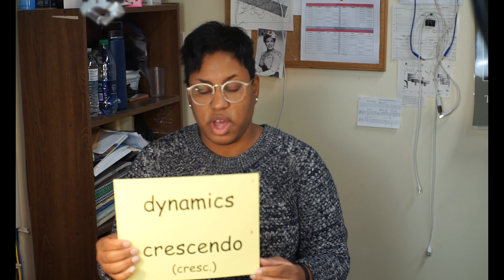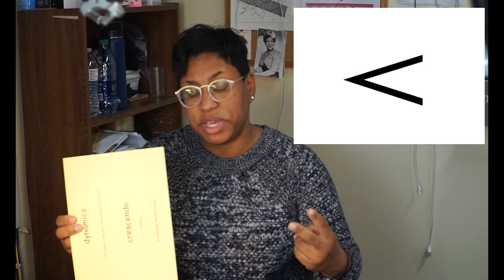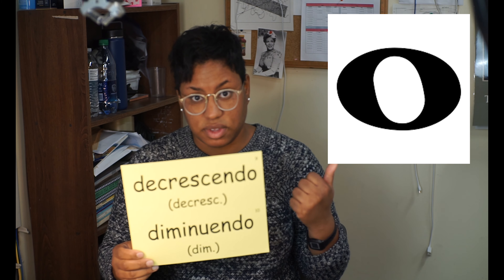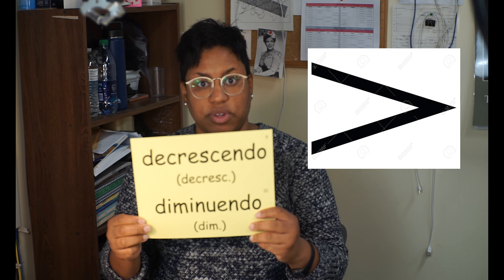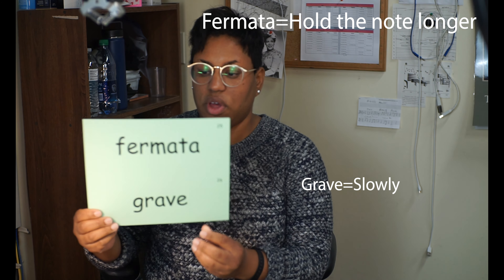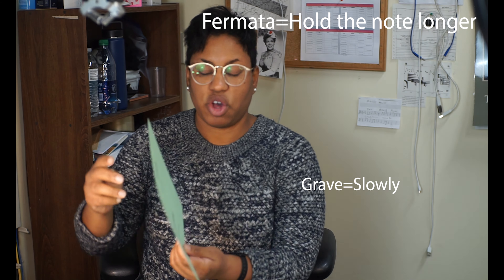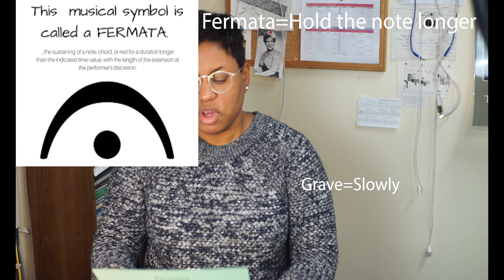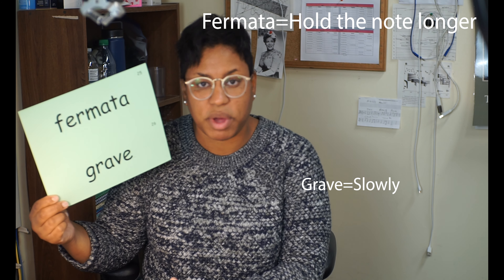Musical Terms Part 1